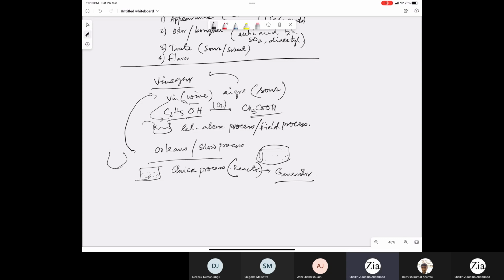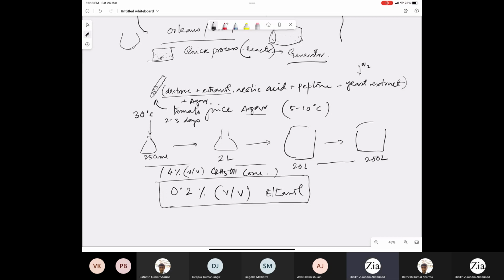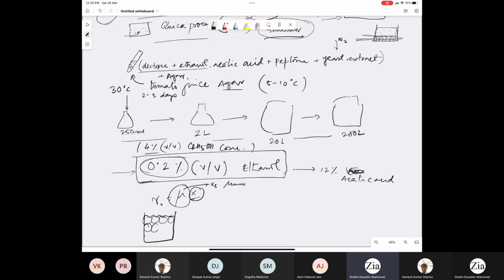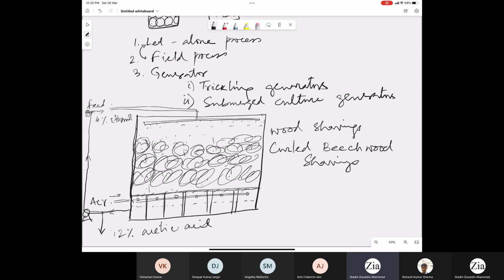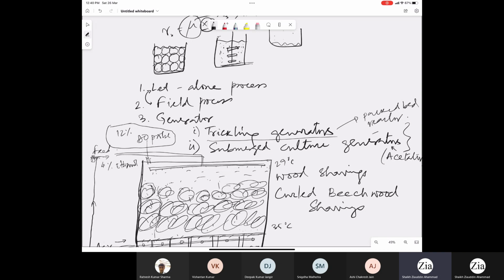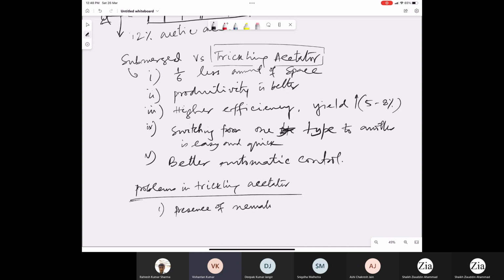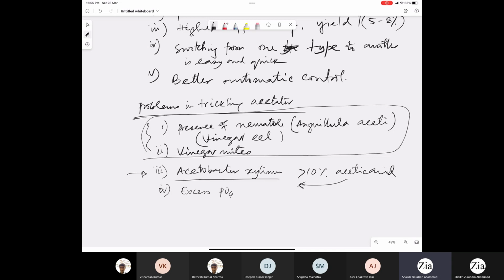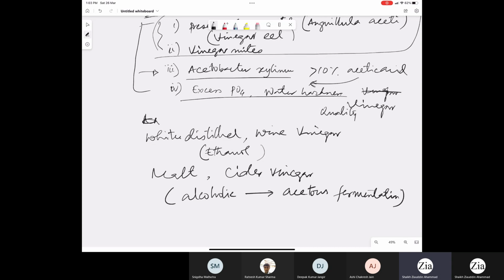Week 11 BBL431 Bioprocess Technology Class 20220326 120945 Meeting Recording